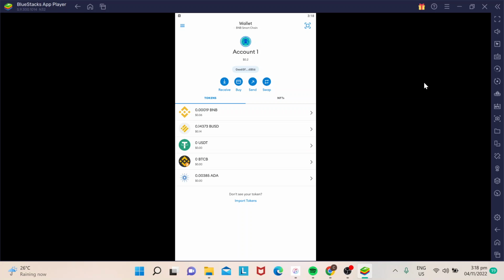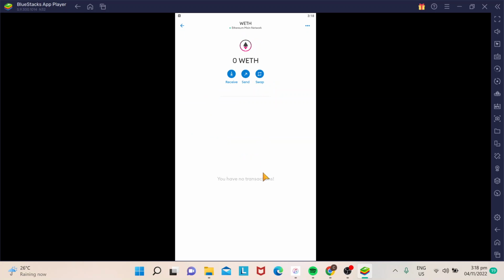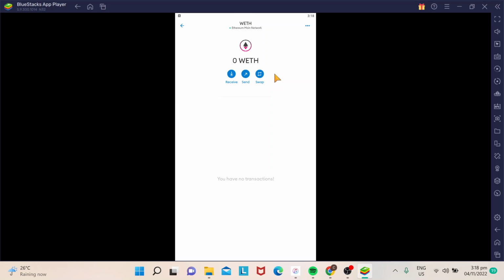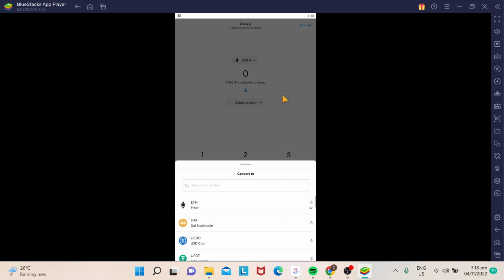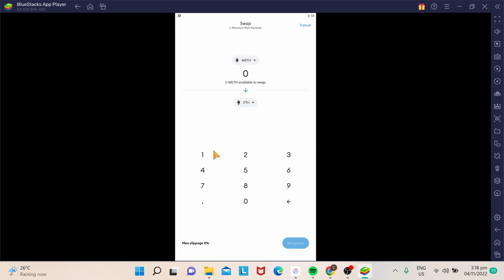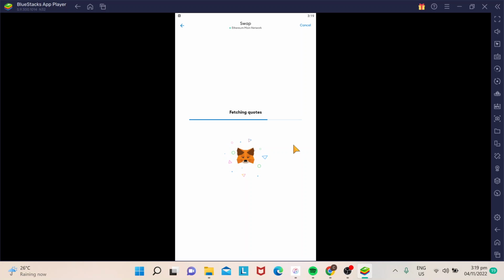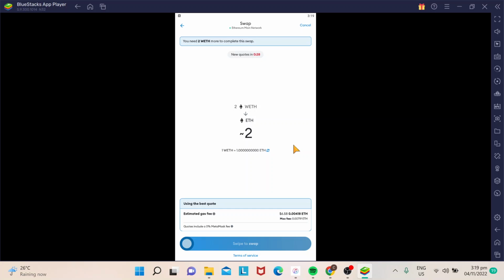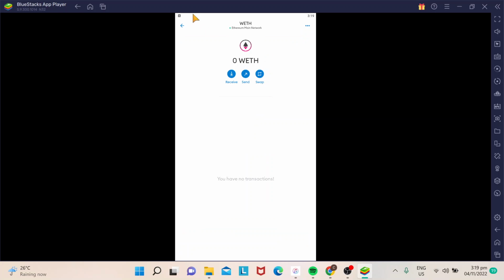How To Unwrap ETH In Metamask Tutorial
Today I show how to unwrap eth in metamask tutorial,metamask tutorial,unwrap eth in metamask